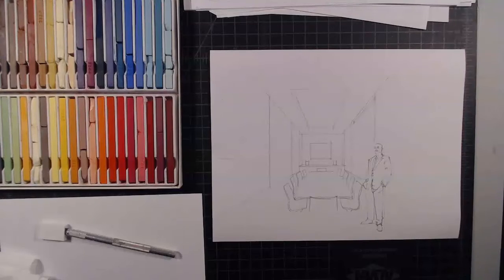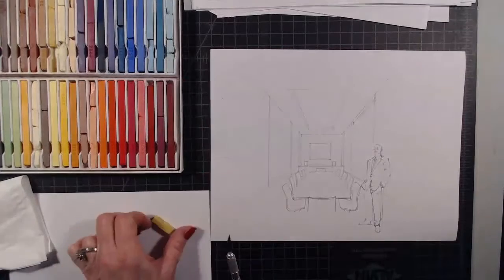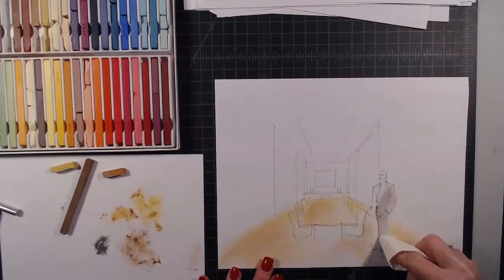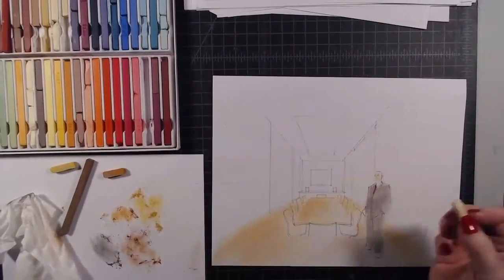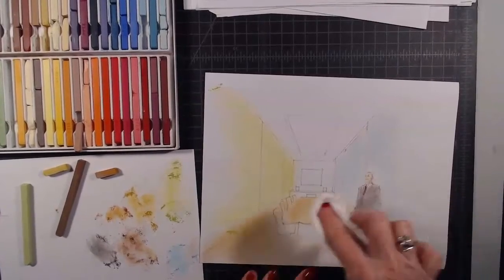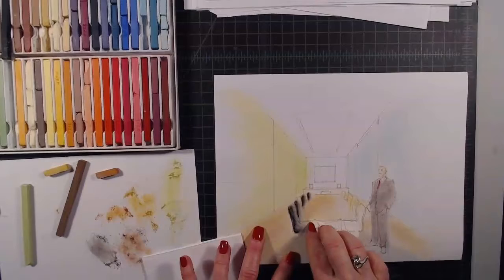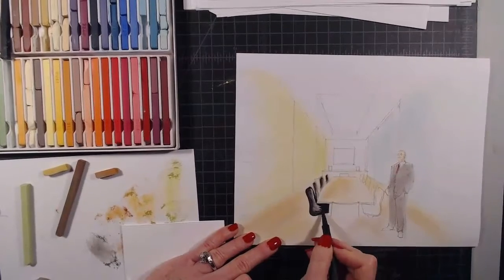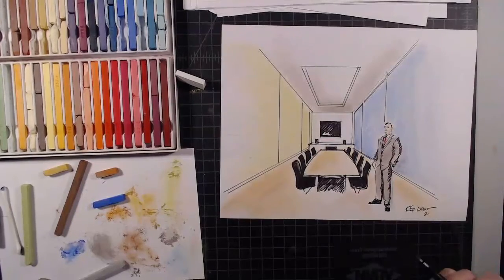How to use pastels for rendering a vignette Prof. Galipeau